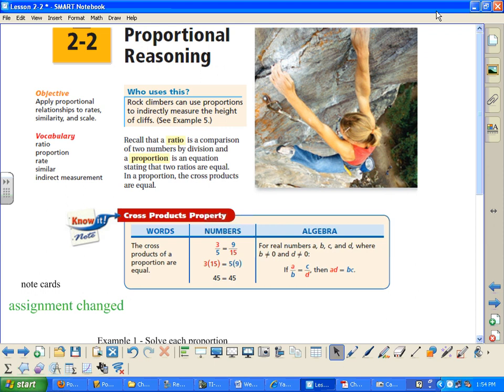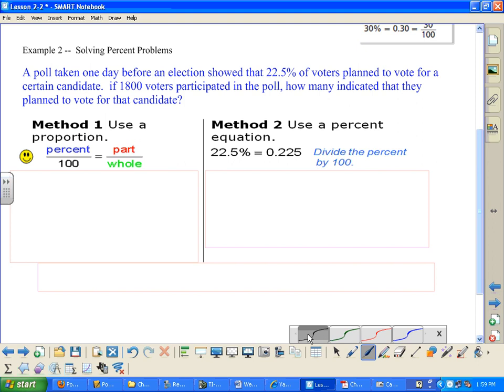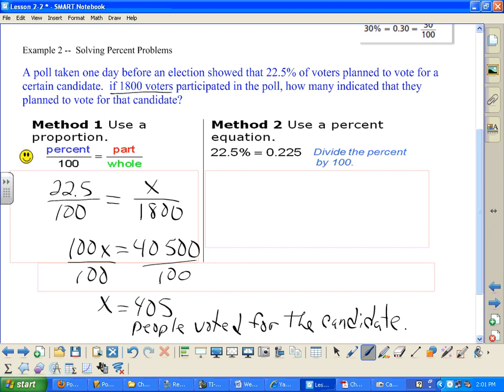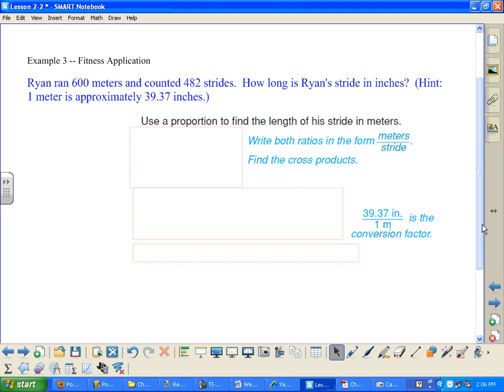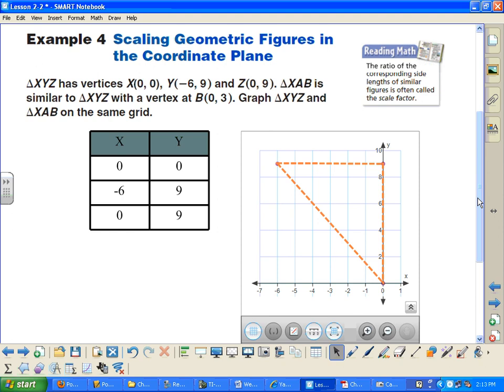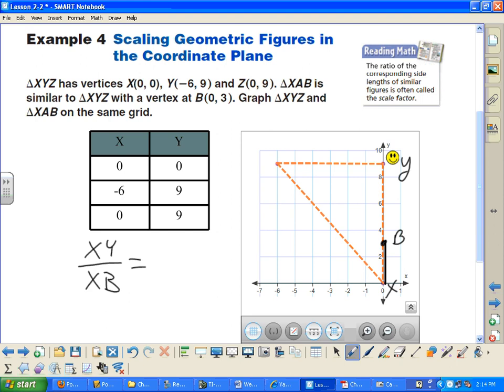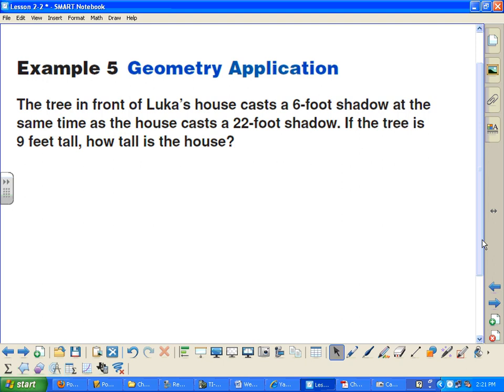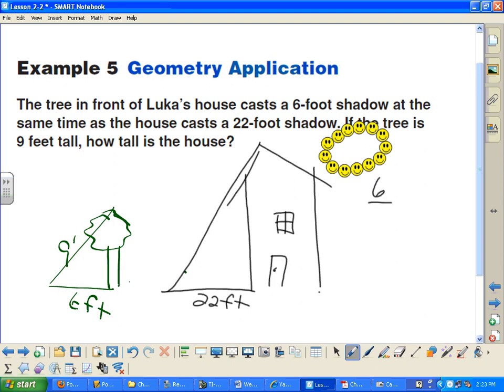Algebra B Lesson 2-2.wmv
Algebra B Lesson 2-2
Example 2 time =
Example 3 time = 5:36
Example 4 time = 8:21
Example 5 time = 13:04